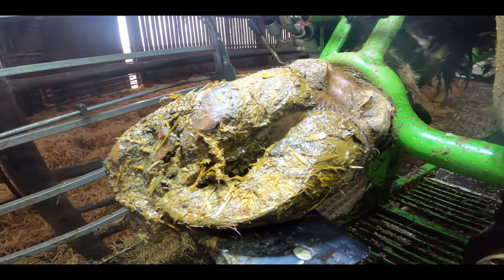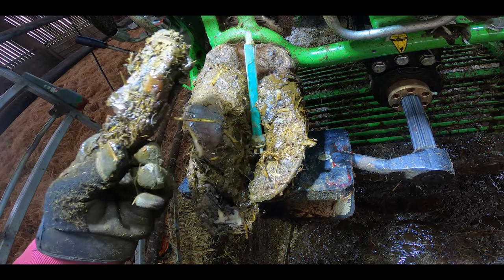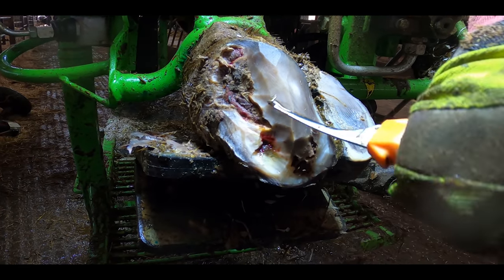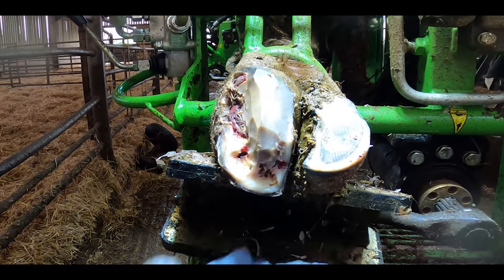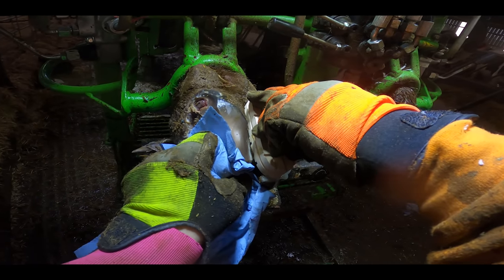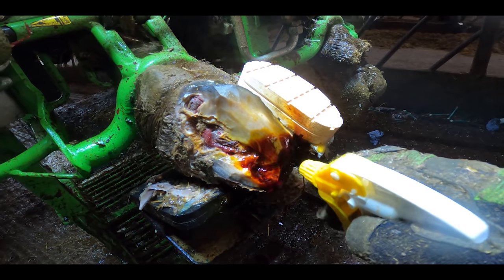MASSIVE, OVERGROWN & TWISTED BULL'S HOOF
. EASYFIX